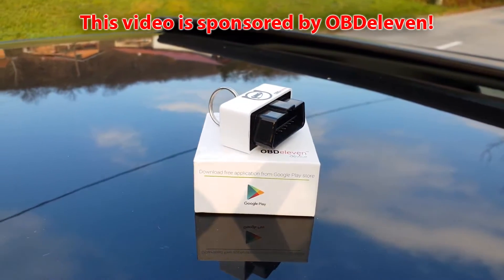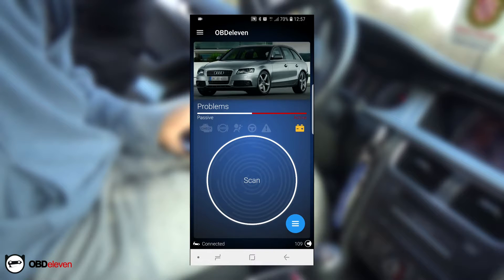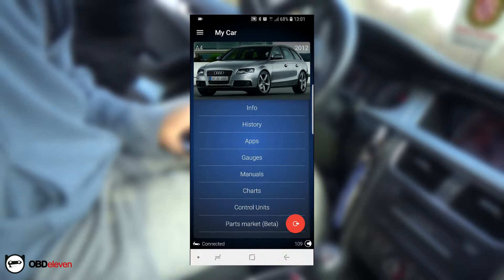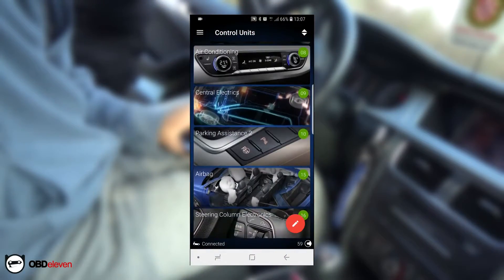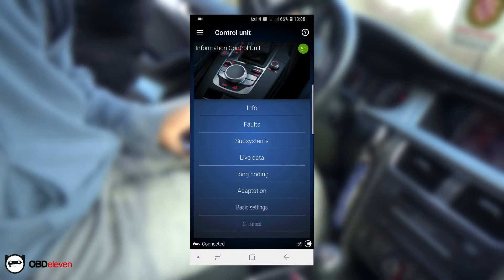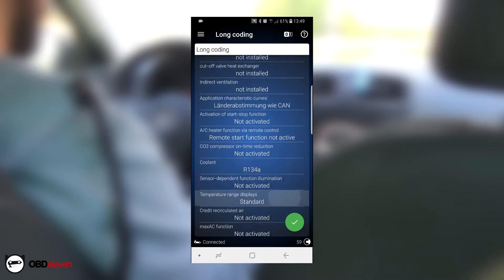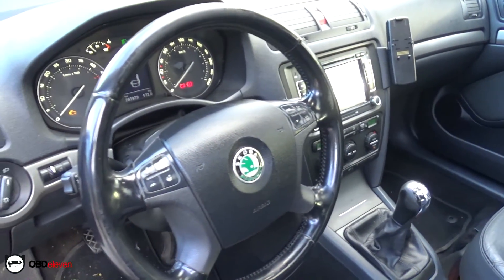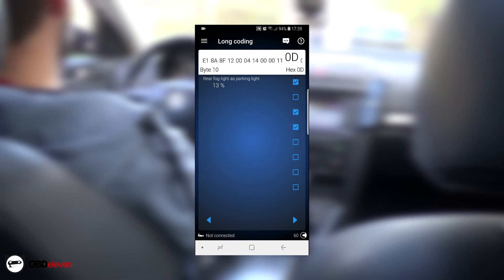Best Car Diagnostic Tool for your Skoda, VW, Audi... OBDeleven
I got this device for review and i got to say that if you own a VW, Audi, Seat, Škoda, Bentley or even a Lamborghini this is a tool for you. Really inexpensive piece of equipment for all your diagnostic needs and much more.
It has many features like a professional car diagnostic equipment, and some of them are:

Perform service (Oil service reset, Brake pads replacement, etc.)

Adjust car lights (Daytime running lights, Cornering lights, etc.)

Control comfort system settings (Door auto lock, Comfort window closing/opening, etc.)

Activate functions after retrofits (LED license plate lights, Washer fluid level sensor, etc.)

Activate cool visual features (Needle sweep, Optical parking system, etc.)

Add functions (Lap timer, Multimedia engineering menu, etc.)

Disable unwanted functions (Sound actor, Seatbelt warning, etc.)